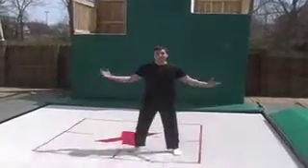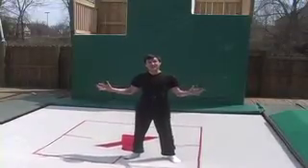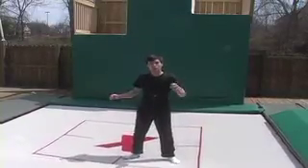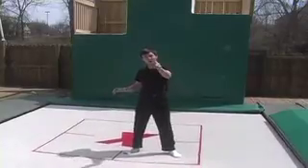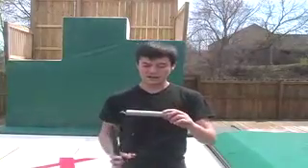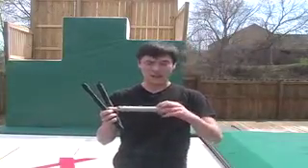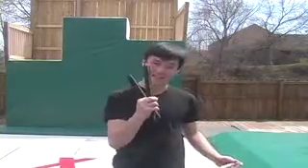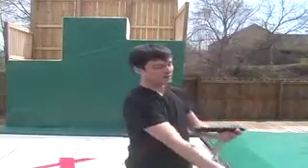MaxAir Trampolines Talks Springs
There is a lot more to trampoline technology than you would think.  In this video, MaxAir Trampolines co-owner Steve Chan discusses the differences in trampoline springs and what effects they have on your bouncing experience.

We are the world's leading developer of super trampolines for professional athletes and active families.